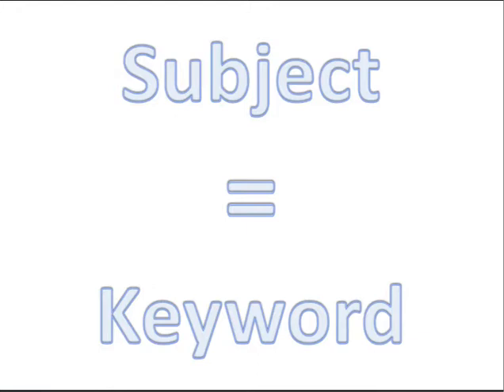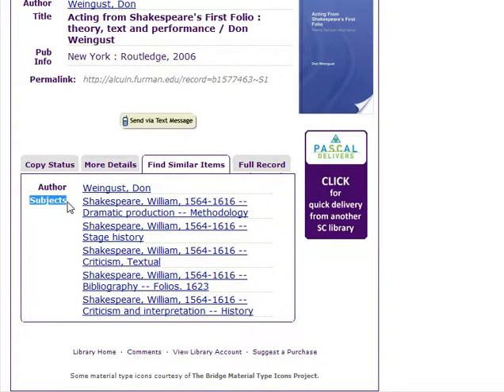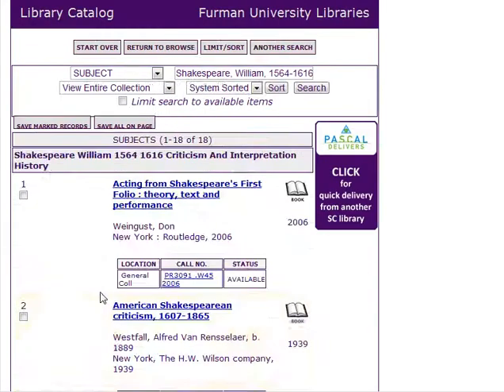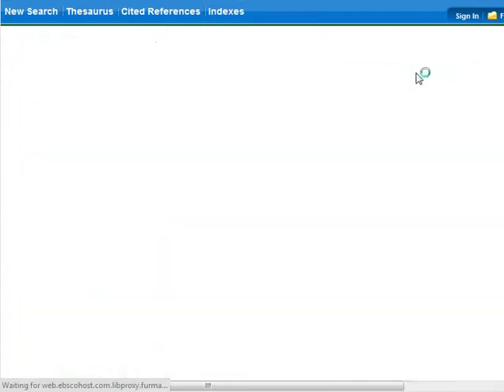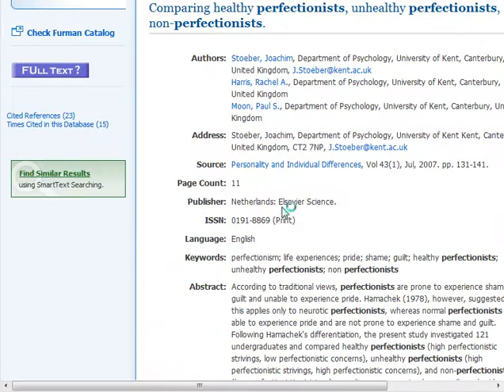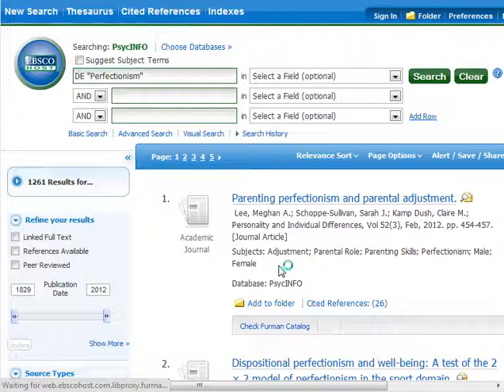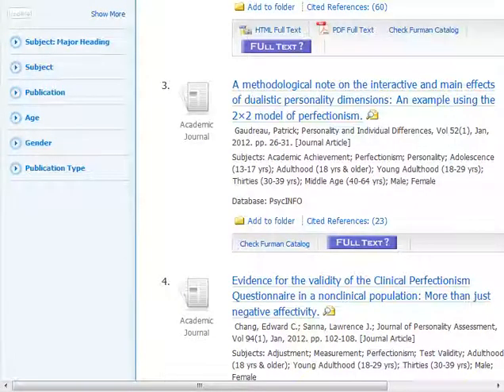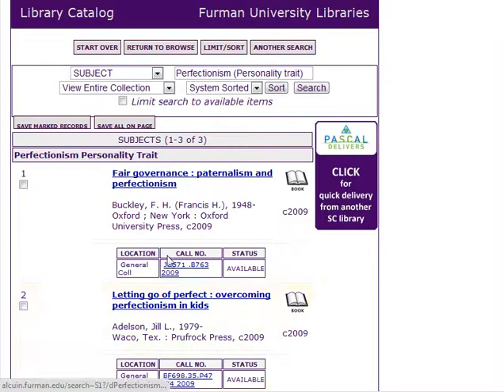Subject Headings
Use subject headings to find related items quickly and easily.